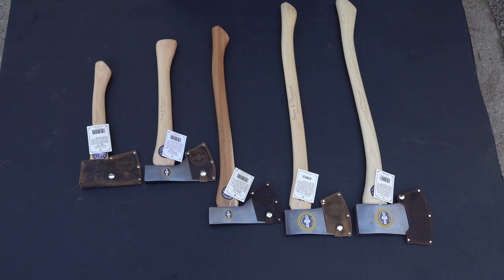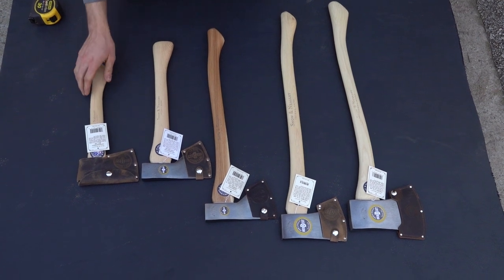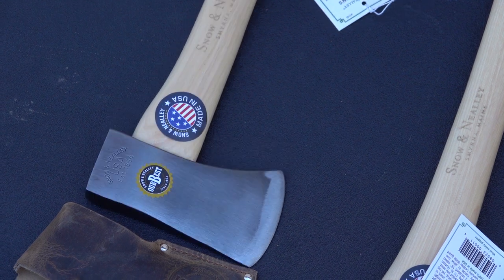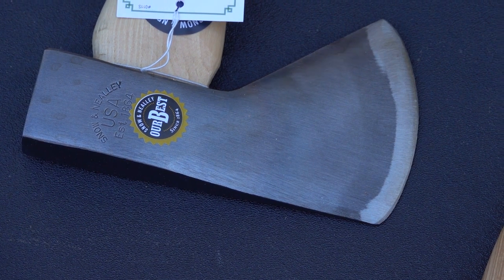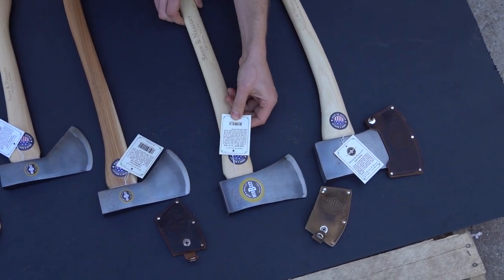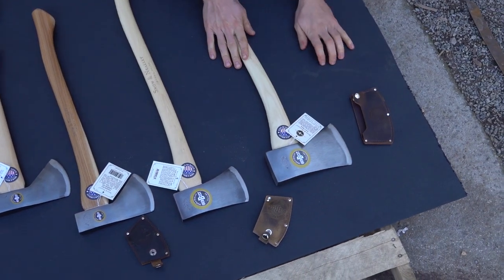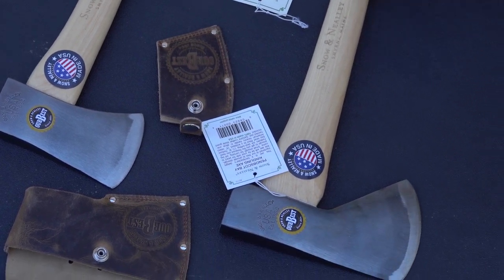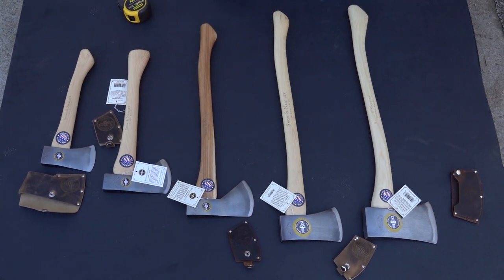Snow & Nealley Axe line - Made in the USA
You can buy Snow & Nealley axes at.